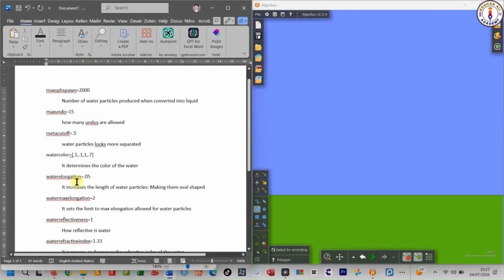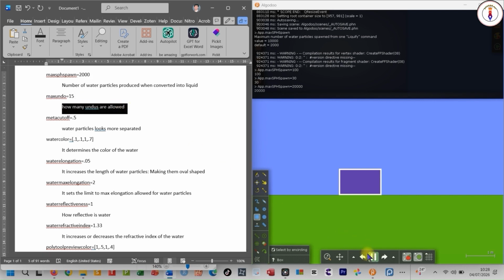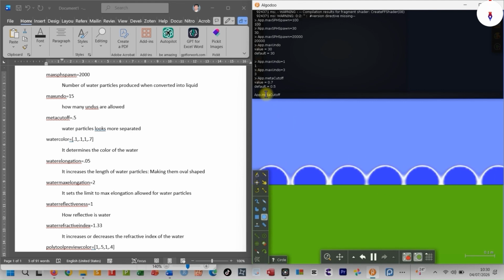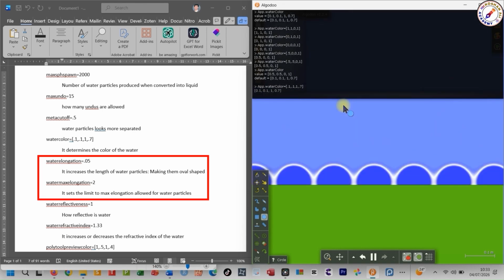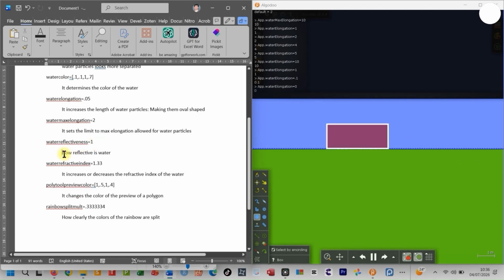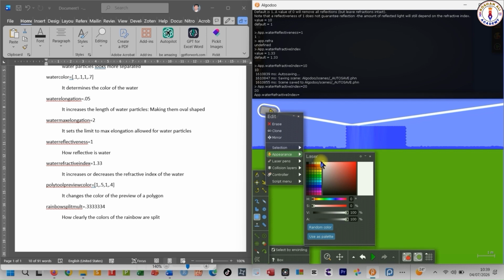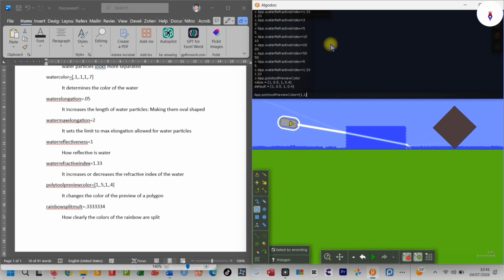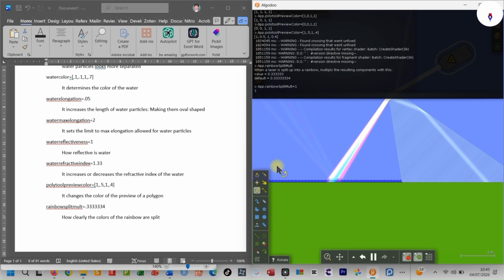Algodoo | Scripting in Thyme | App Package Part 7 | Water Properties | Lesson 9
Welcome to this Algodoo scripting tutorial! In this video, we explore the **App package commands** in the **Thyme scripting language** and learn how to customize various visual and simulation settings in Algodoo.

In this tutorial, I demonstrate how to:

✅ Change the color of water particles
✅ Modify the shape of water molecules
✅ Adjust water reflection properties
✅ Control water refraction effects
✅ Change rainbow intensity settings
✅ Customize the polygon preview color
✅ Use App package commands effectively in Thyme scripting
✅ Enhance the visual appearance of your Algodoo simulations

Whether you are a beginner learning Thyme scripting or an advanced Algodoo user looking to customize your simulations, this tutorial will help you understand how the App package works and how these commands can be used in practical projects.